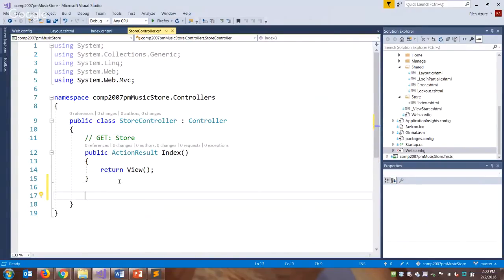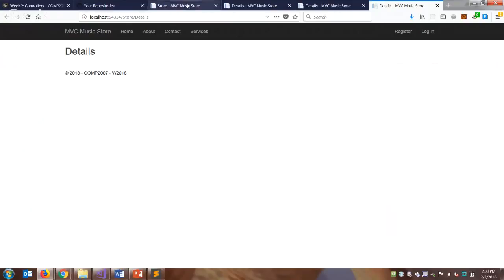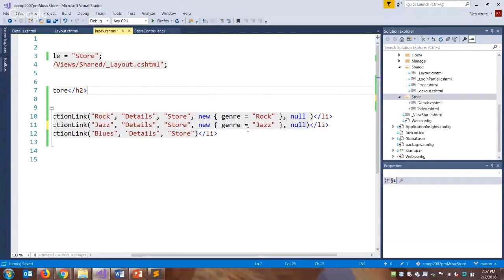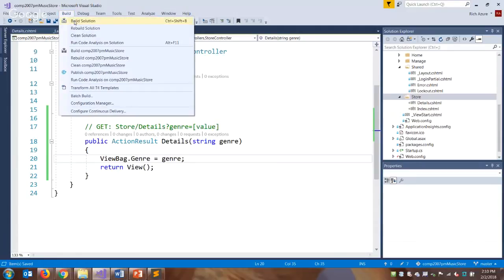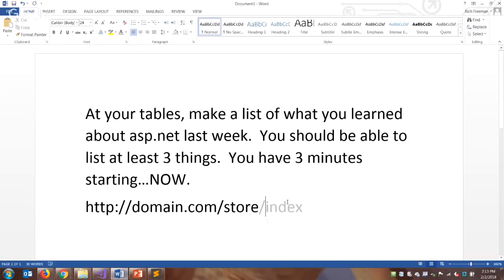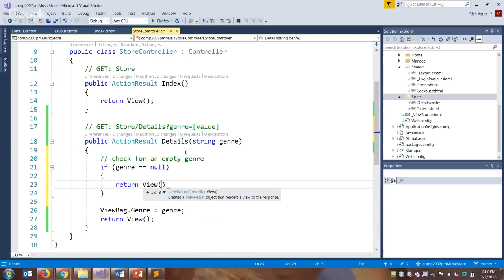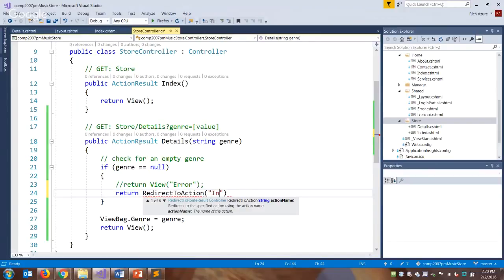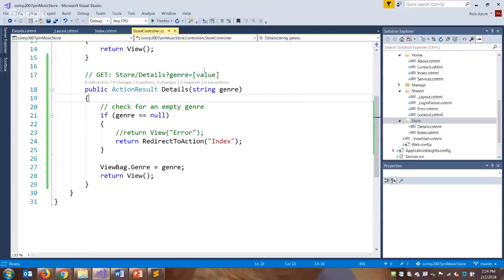COMP2007 - Lesson 2 Part 3 - W2018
asp.net controllers